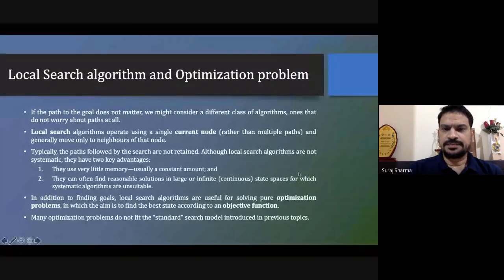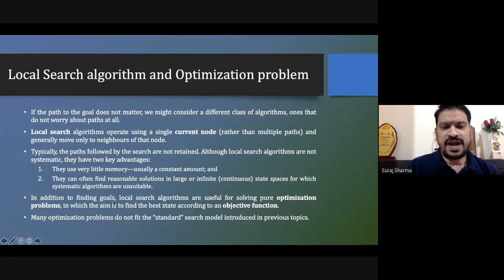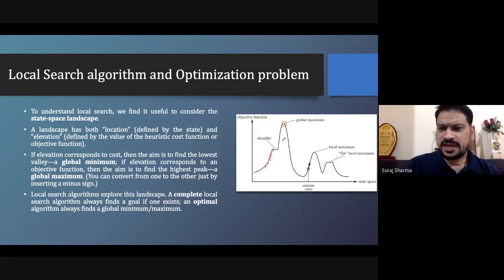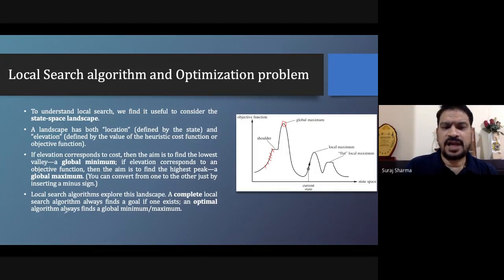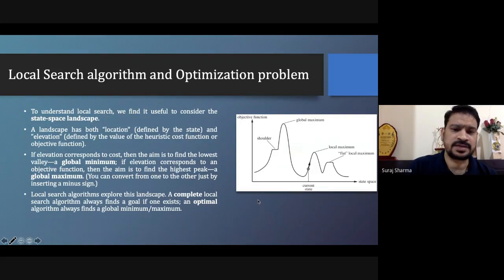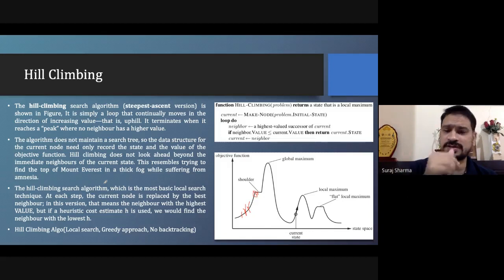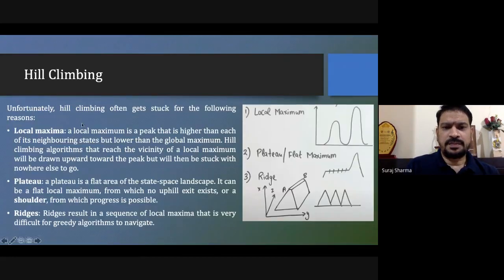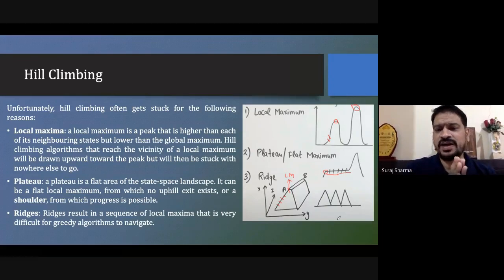Local Search and Hill Climbing Algorithm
Local Search and Hill Climbing Algorithm is explained.